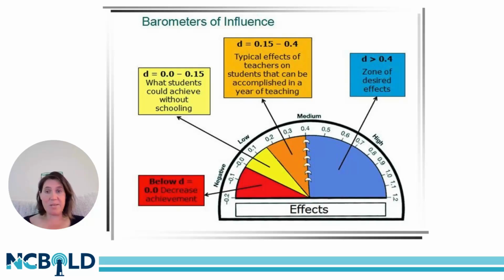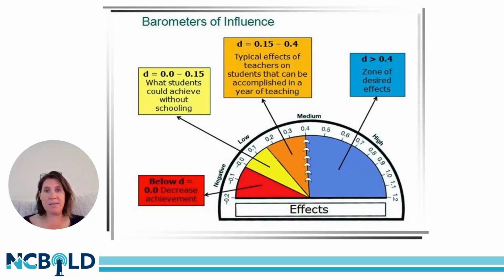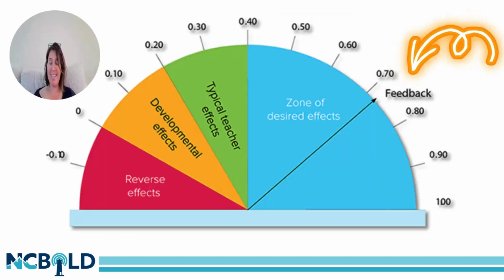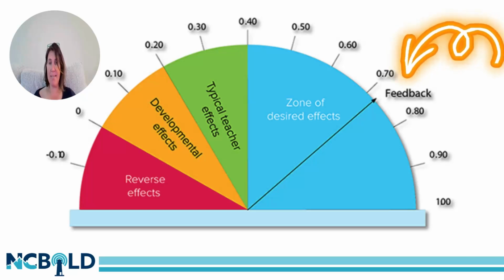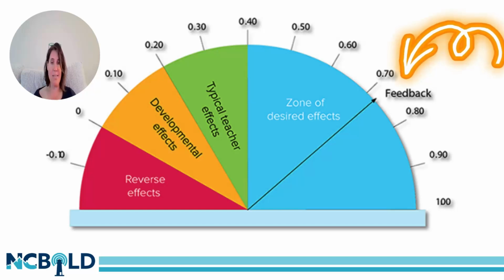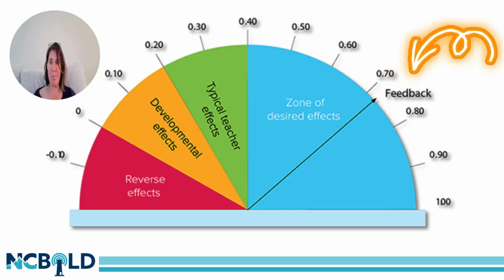Video Killed the Radio Star: Killer Classroom Feedback Presented by April Debord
NCBOLD 2024 Session: Start killing the feedback game with video! Explore engaging strategies for connections and dynamic engagement using tools like Loom and others to give students personalized feedback that saves time and creates an amazing collaborative class culture!